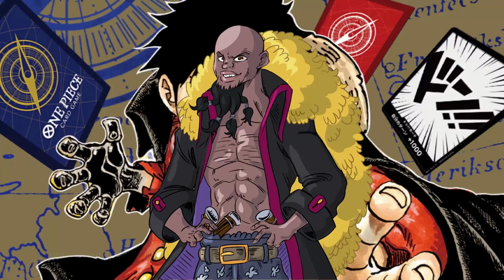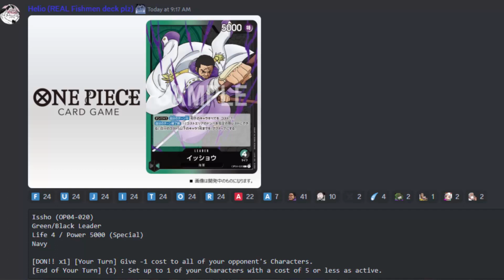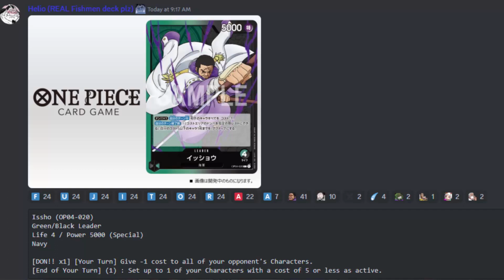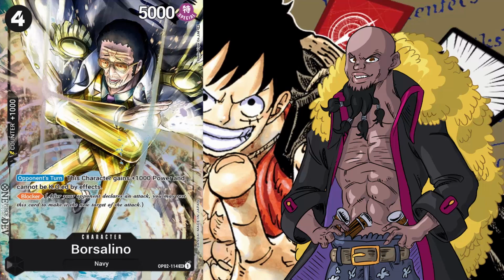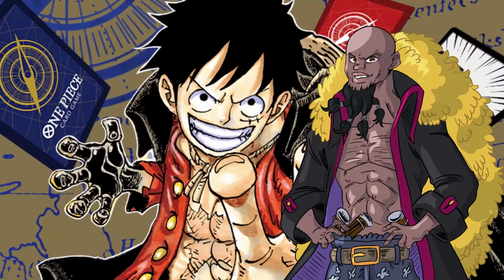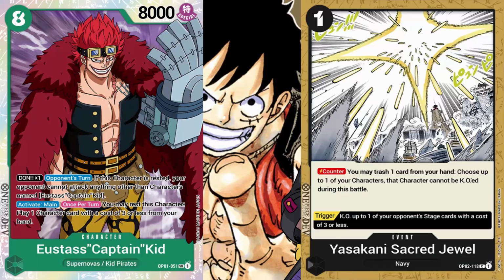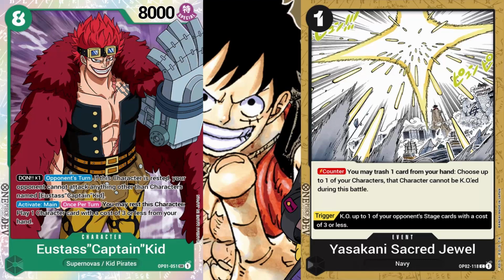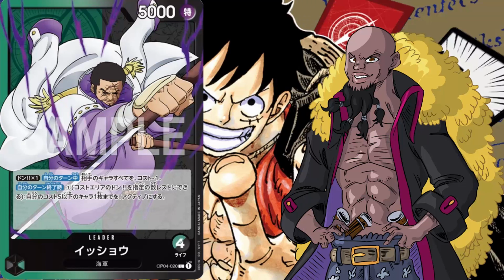Start Theorycrafting Boys! Fujitora Is Here! | One Piece TCG